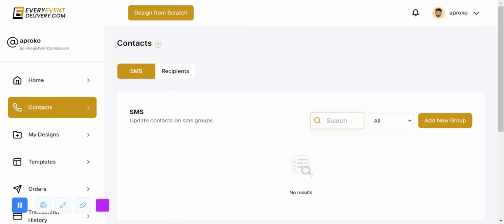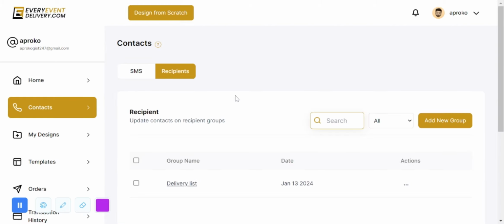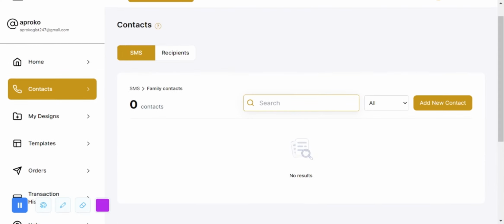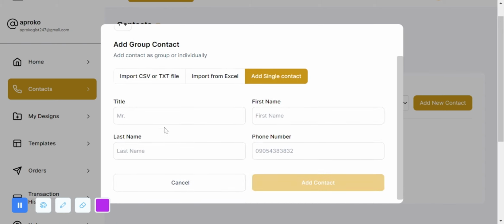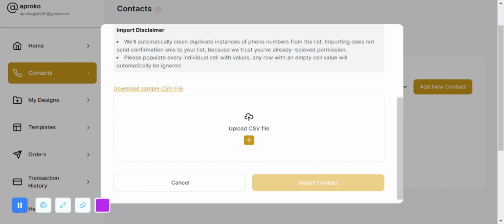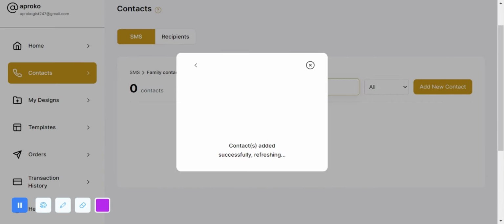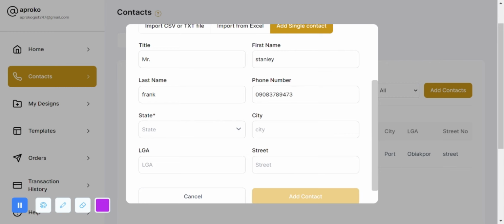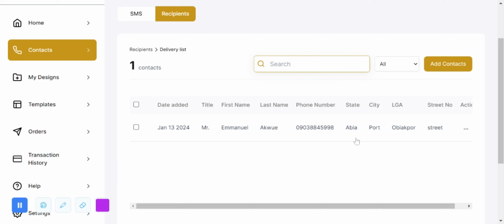How to add and manage contacts on everyevent